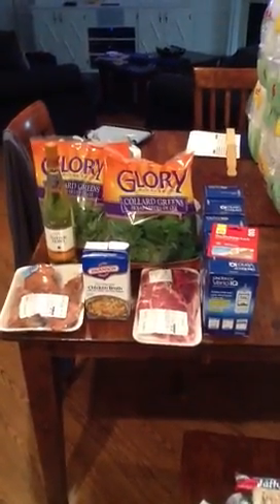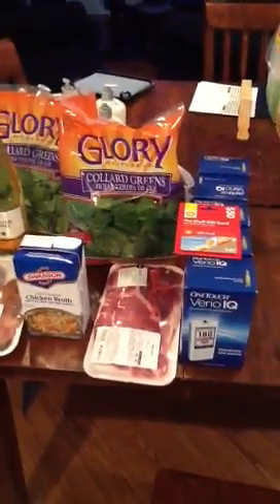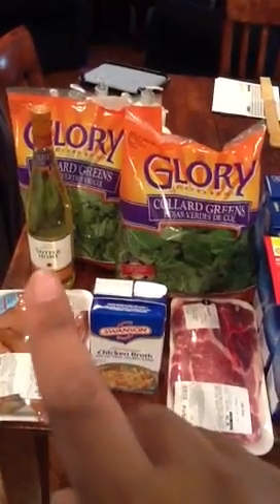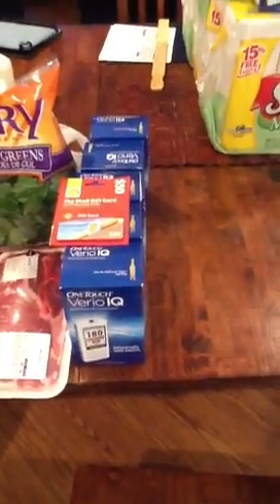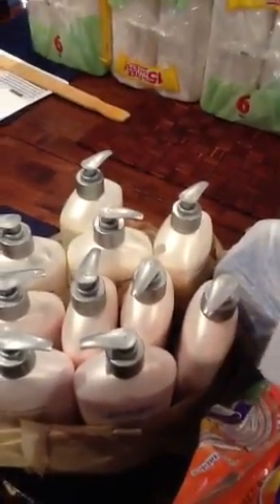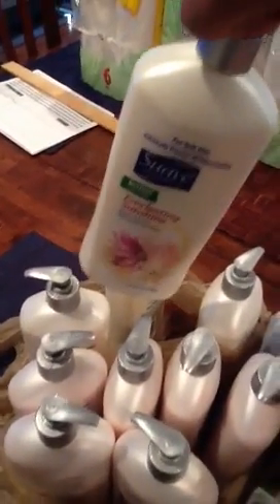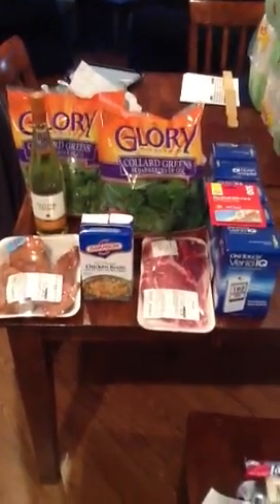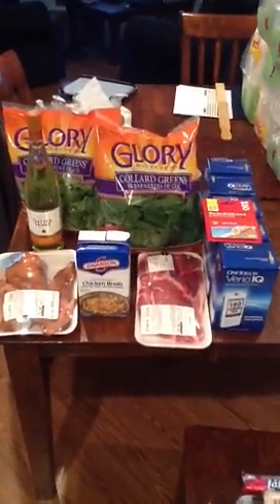PUBLIX--Free Lunch!! Verio haul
(Think the store opening is in Florida not N.Cackalacka oops my bad)